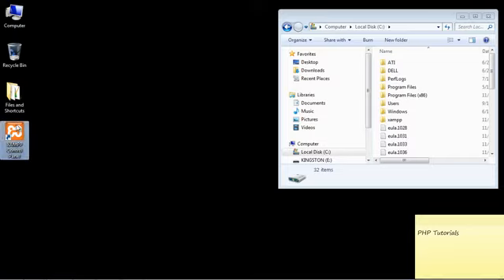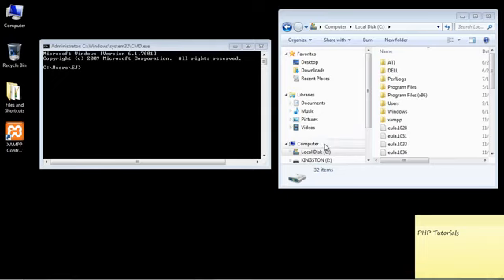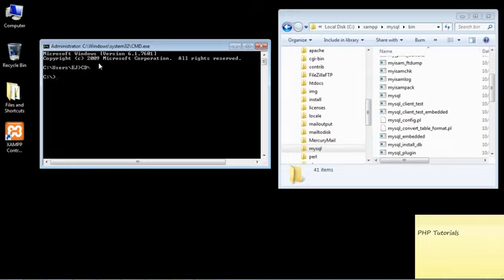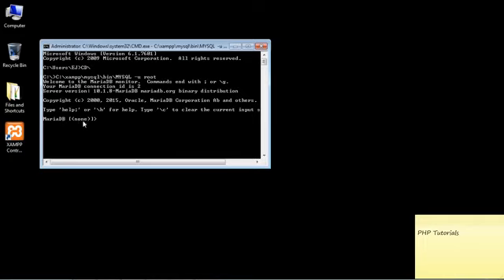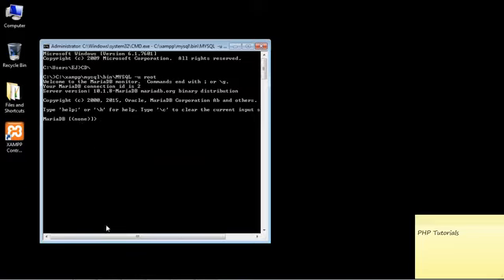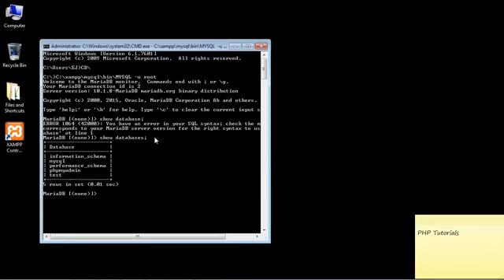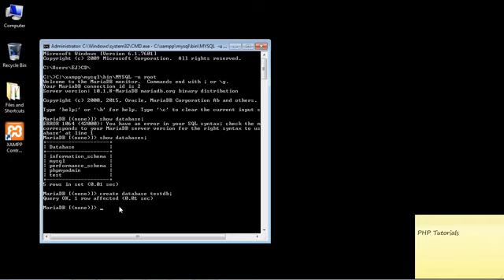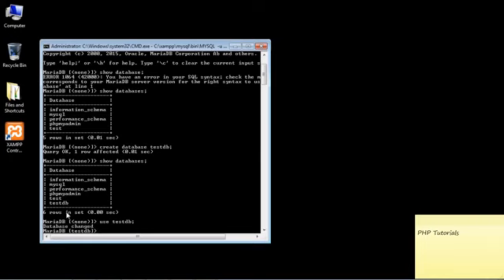14 PHP Tutorial for Beginners MySQL | Computer Monk 🔴